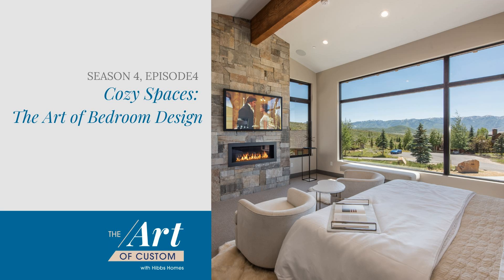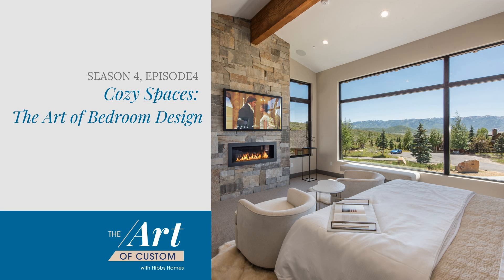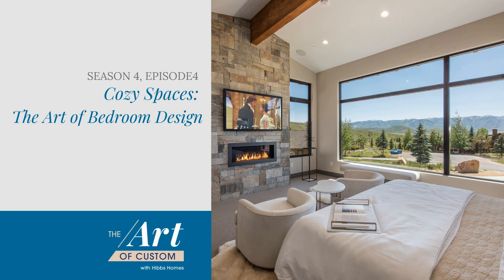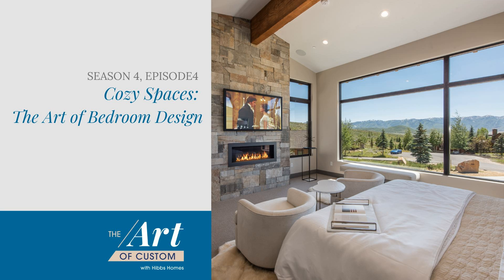Cozy Spaces: The Art of Bedroom Design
DESIGNING THE PERFECT BEDROOM FOR A BETTER NIGHT'S SLEEP

In the quest for a good night’s sleep, the design of your bedroom plays a crucial role!

From the materials underfoot to the layout and window placement, every detail contributes to creating a space that’s both cozy at the end of the day and energizing when you wake up.

In this episode, we’re joined by home design experts to share their tips for creating the ultimate restful retreat. Ann Fritz and Anna Entringer from the Hibbs Luxury Homes design team, along with special guest Meg Minicky, Lead Interior Designer at Olive + Opal Interiors, share their insights on what makes a bedroom both beautiful and functional.